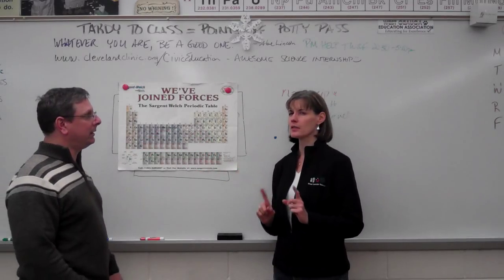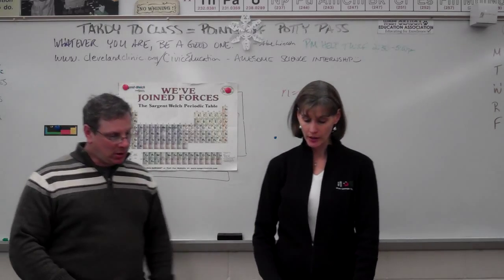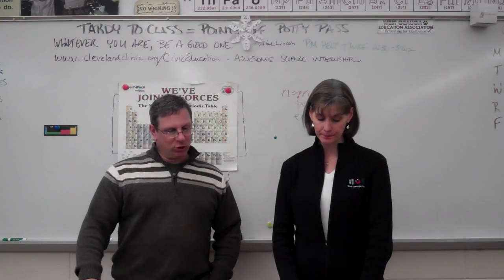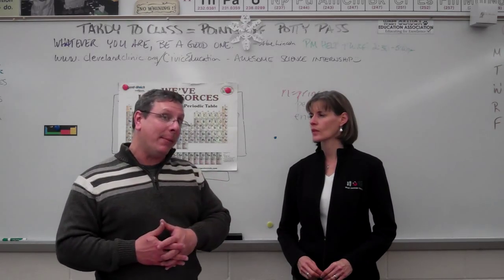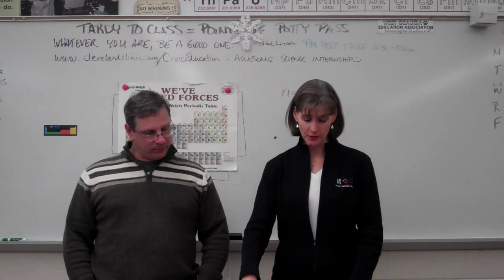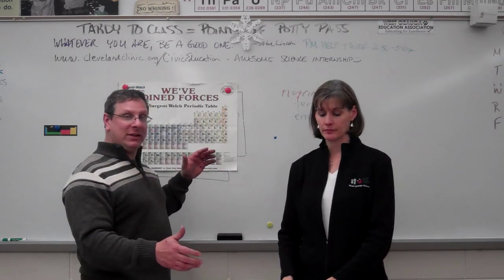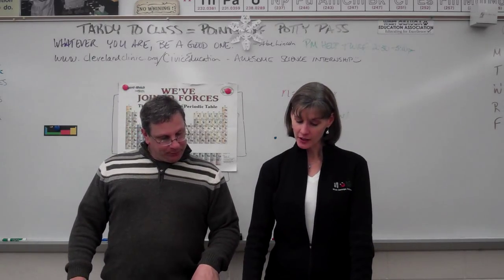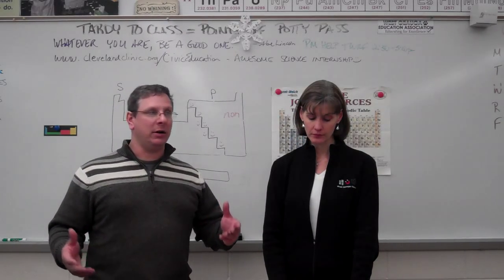Ch 6 Chem Test Hints C